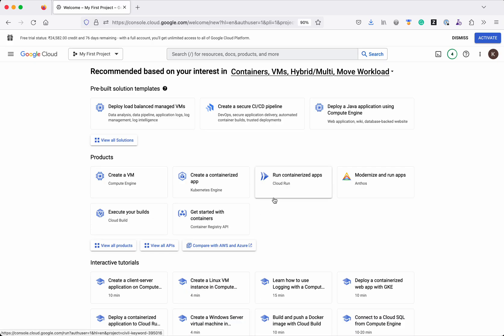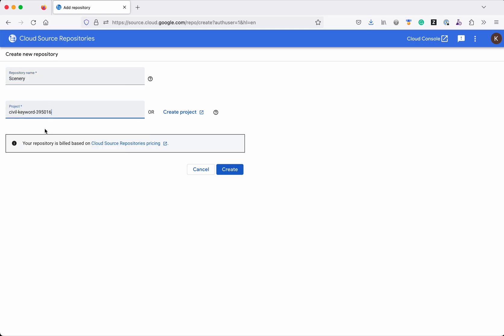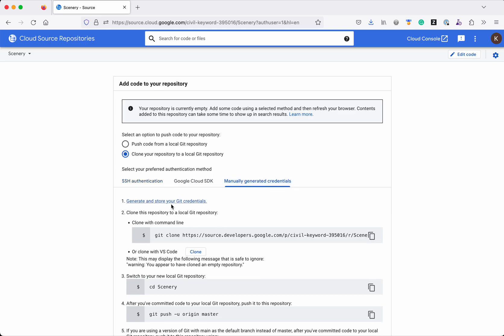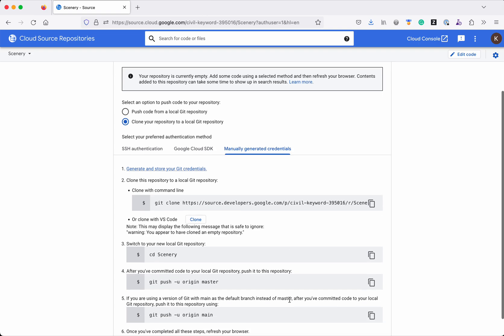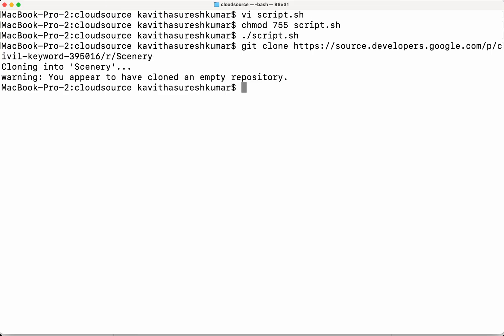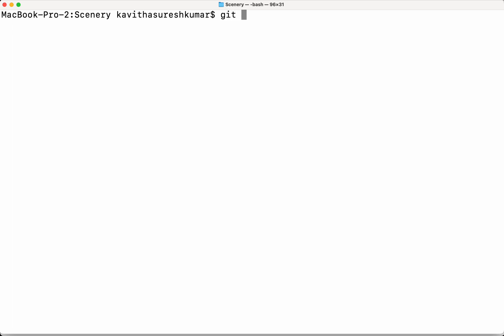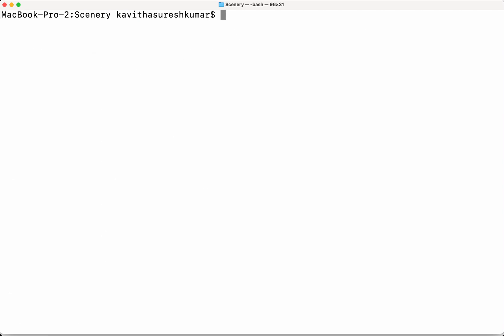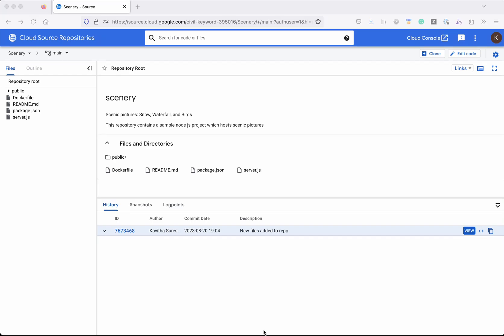GCP Cloud Source Repositories: Create repository, clone, commit and push code -generated credentials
In this video, you will learn how to create GCP Cloud Source repository, manually generate credentials, clone the repository , commit code to the repository and push the code to Cloud Source repository